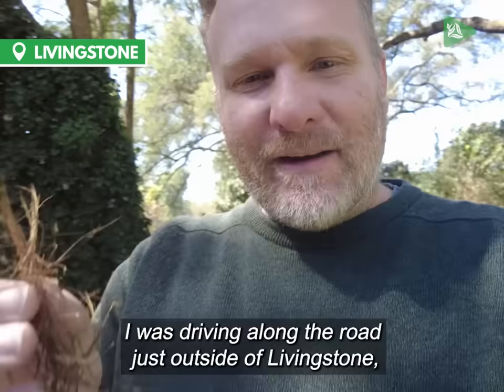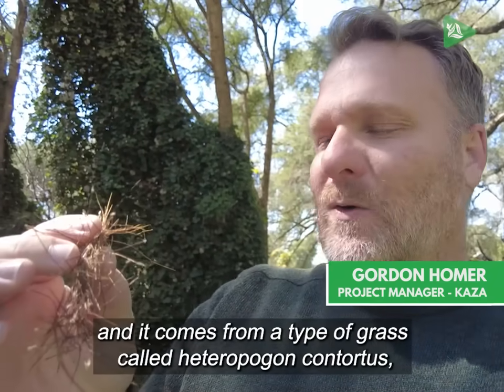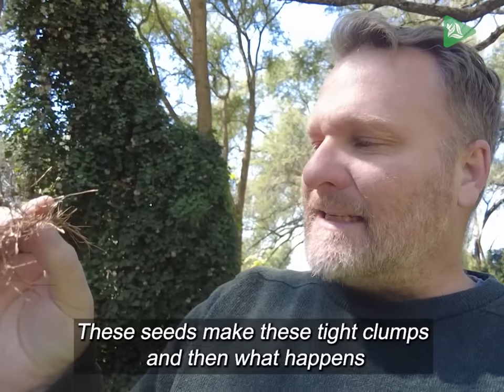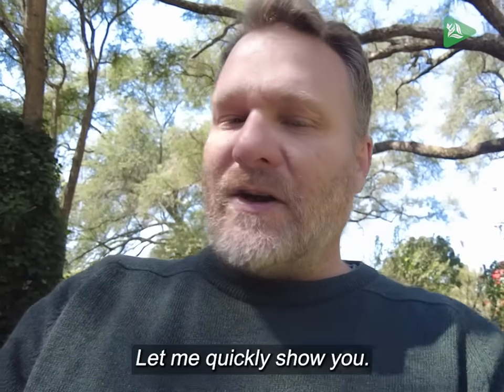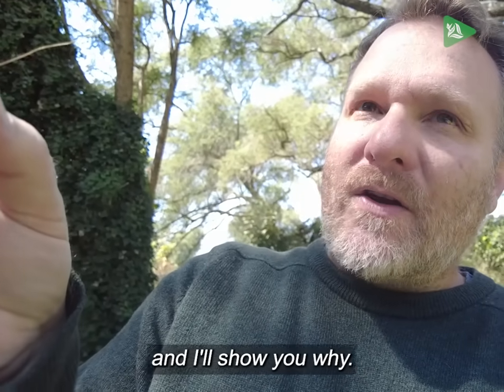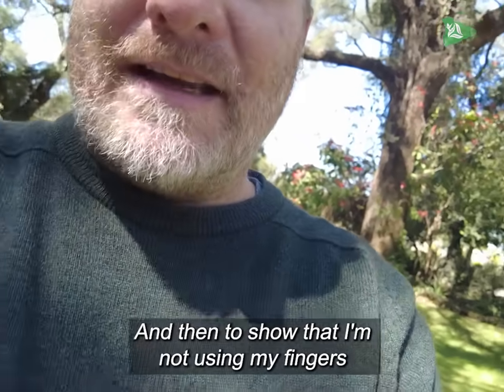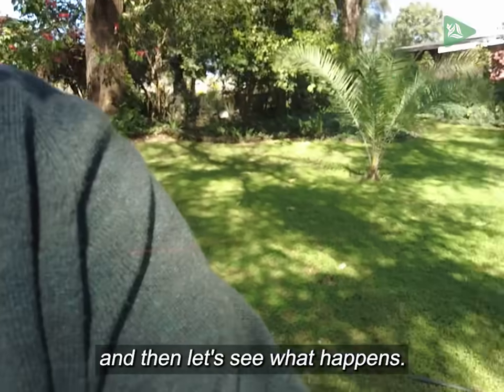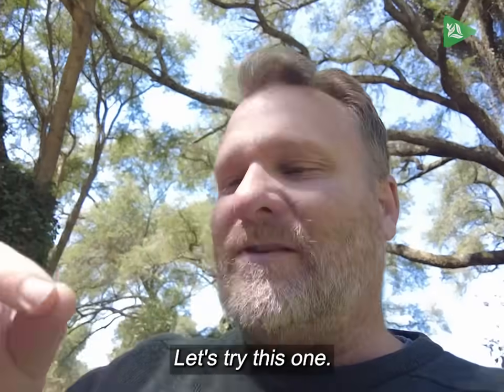Incredible Dancing Grass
The secret lives of plants:

In Gordon Homer’s role as project manager of the Kavango Zambezi Transfrontier Conservation Area for Peace Parks, he comes across all manner of fascinating things. Today, driving just outside Livingstone, his sharp eyes come across what looks like a very unassuming clump of grass. Gordon’s expert knowledge of life in the bush brings fresh eyes to this object, which most of us would probably overlook.

The knot of contorted seeds comes from a type of grass called Heteropogon contortus, its name derived from the Greek words heteros, meaning ‘different’ and pogon, meaning ‘beard’. It is the word contortus, meaning ‘tangled’ or ‘twisted’, that gives a clue to the plant’s unusual behaviour. Like most grass species, the seeds of Heteropogon concortus are dispersed by wind. What is fascinating about this grass, however, is the way in which its seeds embed themselves into the ground, so that they can start to grow. It is the arrival of the rains, the water landing on the dry seed, that makes the sharp pointed tip of the seed begin a contorted dance. This twisting movement drills the seed down into the soil ready for germination.

In an extraordinary example of adaptive behaviour, this ‘clump of grass’ shows just how marvellous nature is at working with its environment, not against it. It requires a minimal amount of water to begin its dance. In fact, it has also adapted to thrive in areas of lower fertility, so here in the savannah grasslands it thrives. As it fixes its own nitrogen and does not require much water, it is also a very useful foraging grass.

This deep knowledge and love of the environment is endemic to those who work for Peace Parks Foundation. It is also a secret ingredient of successful conservation, for it is only by gaining a profound understanding of the environment, its flora, fauna and landscape, that every element can be taken into consideration in order to rejuvenate and protect it in a sustainable fashion for future generations.